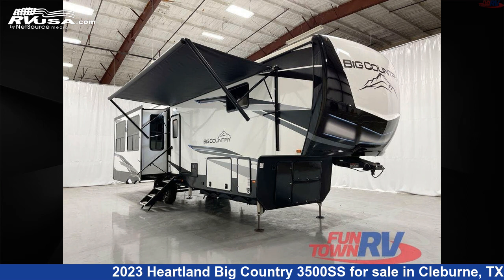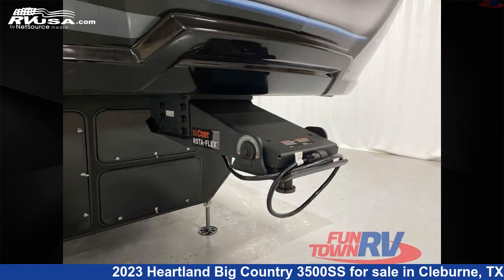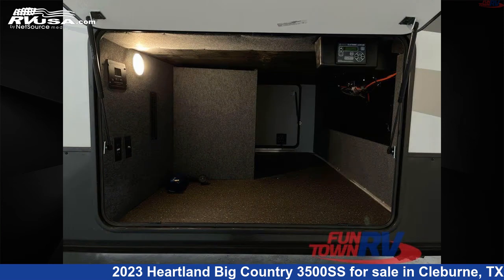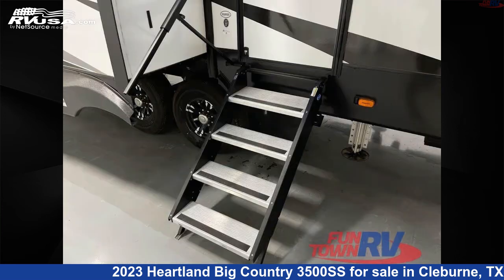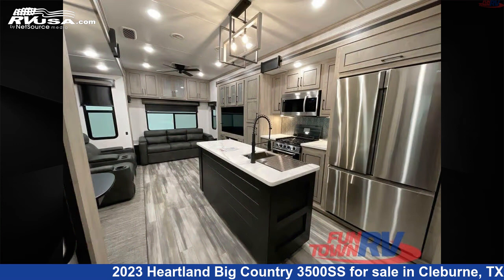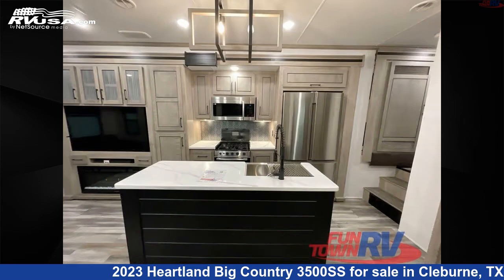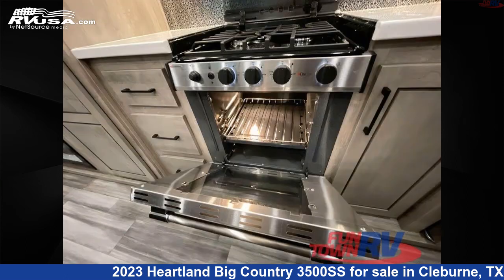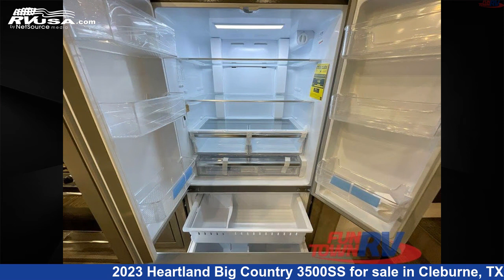Wonderful 2023 Heartland Big Country Fifth Wheel RV For Sale in Cleburne, TX | RVUSA.com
This 2023 Heartland Big Country 3500SS is a Fifth Wheel RV. It is located in Cleburne, TX 76031 and is offered for sale by Fun Town RV - Cleburne. This New Heartland Is 39' 0" in length and features a SHADOW STONE interior, sleeps 4, Slideout, and 65 gal fresh water capacity. The floorplan layout of this Fifth Wheel features Couples Coach, Front Bedroom, Kitchen Island, Rear Living Area.